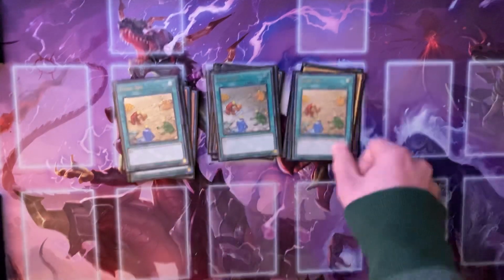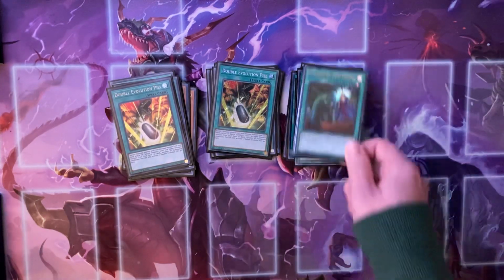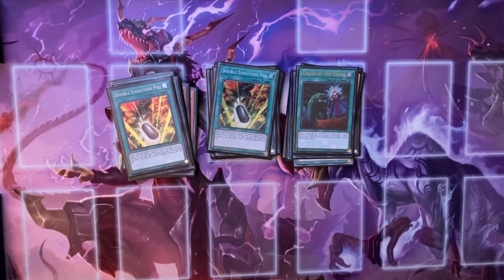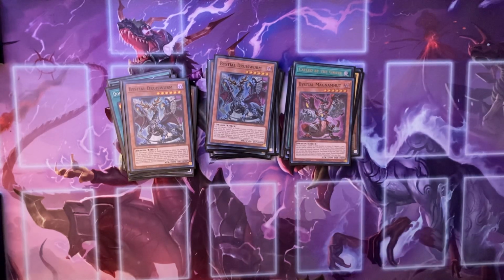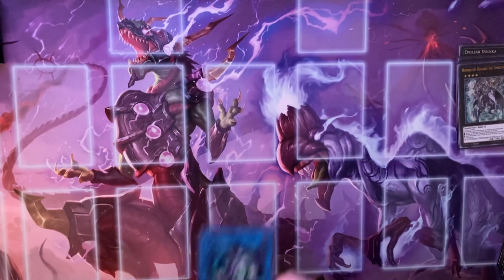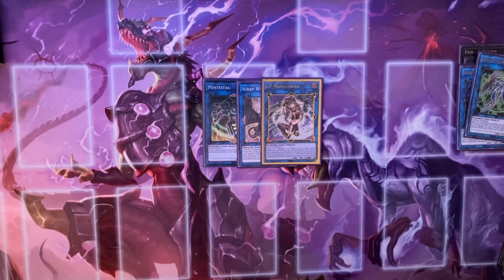YuGiOh Dino Deck Profile - December 2022 Format. DINO DNA!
Dino best deck! Yu-Gi-Oh!